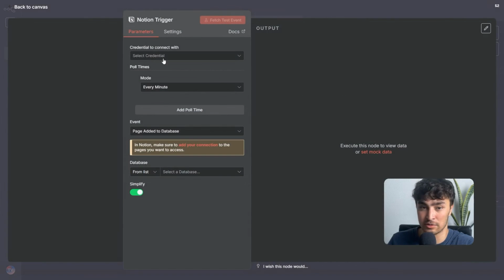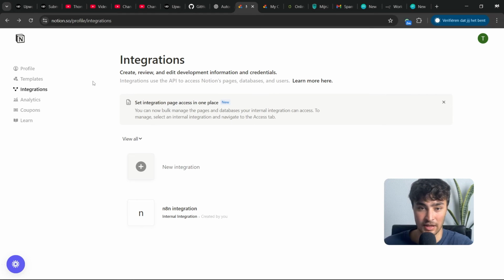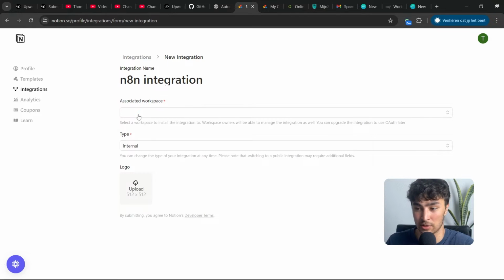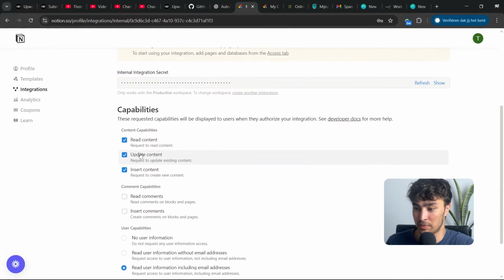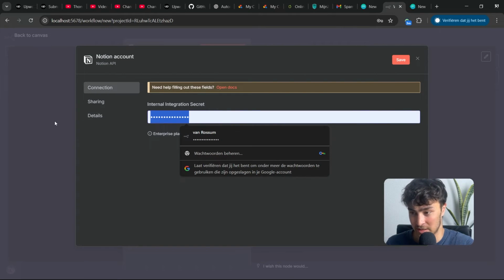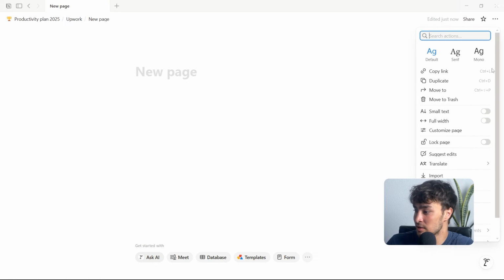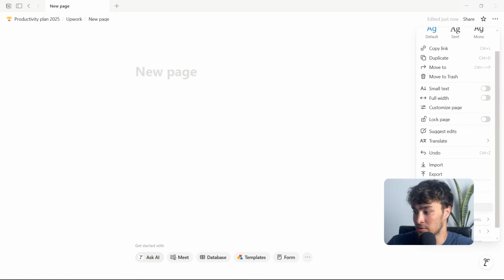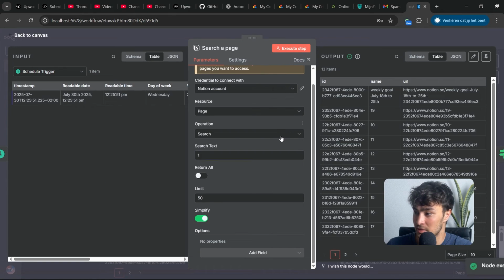How To Connect Notion to n8n in 2025 In Under 2 Minutes! (EASY)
Want to automate Notion in 2025? In this quick 2-minute tutorial, you’ll learn exactly how to connect Notion to n8n using a simple, no-code workflow — perfect for setting up real-time integrations with tools like Google Sheets and more.

Whether you’re building an AI-powered dashboard, syncing databases, or streamlining your productivity stack, this step-by-step guide will show you how to integrate Notion and n8n without any coding. 🚀

 What you’ll learn:

How to connect your Notion account to n8n (API key & credentials setup)

Build an automated Notion to Google Sheets workflow

Tips to use Notion with AI tools via n8n

This video is ideal for Notion power users, automation beginners, or no-code builders looking to automate tasks faster in 2025.